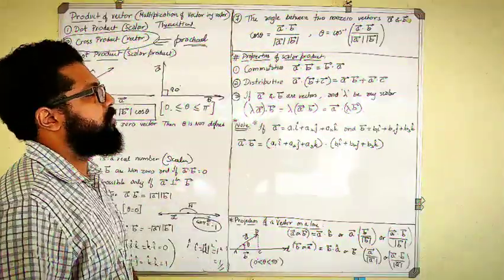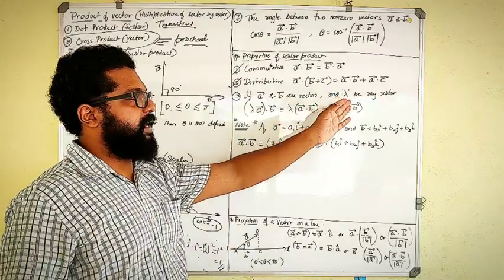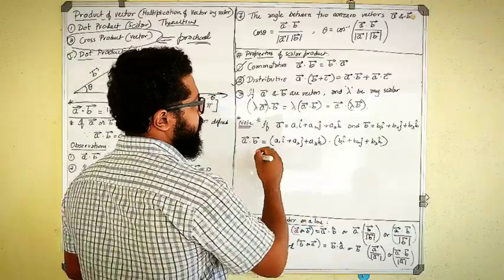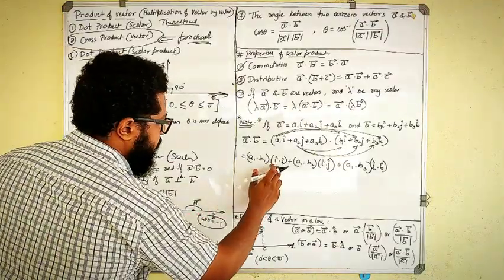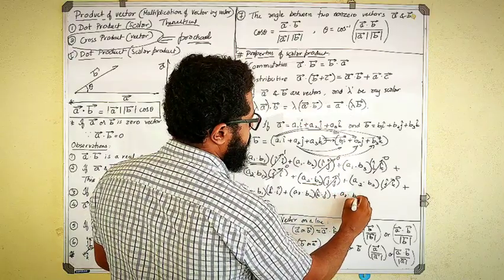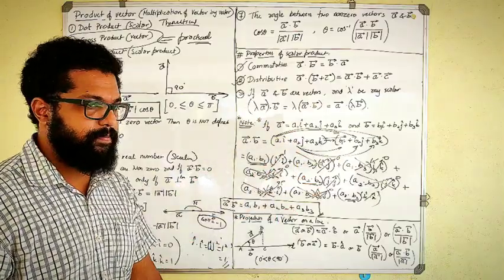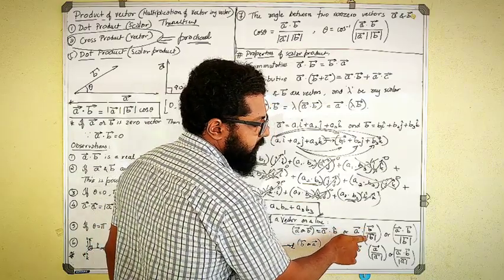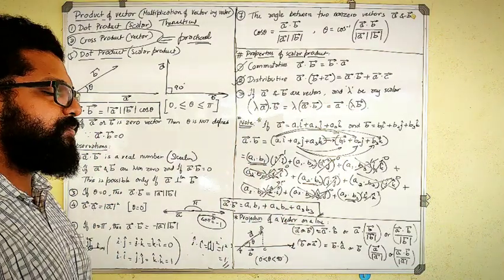VECTOR dot product continued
Properties of dot product, projection of a Vector